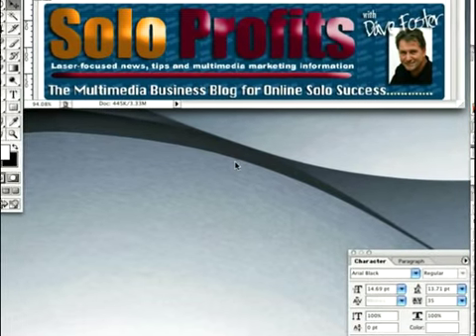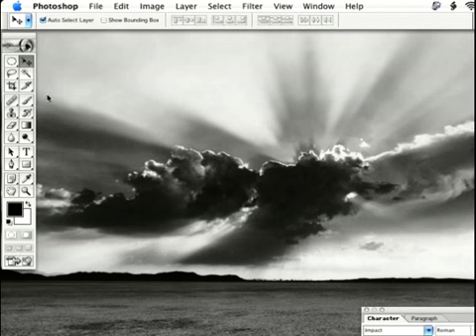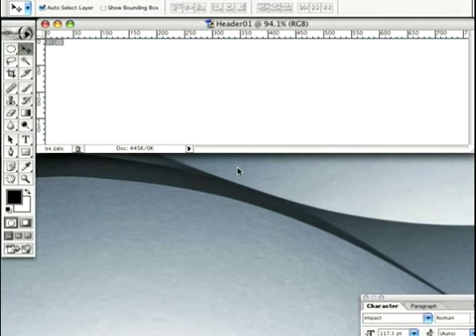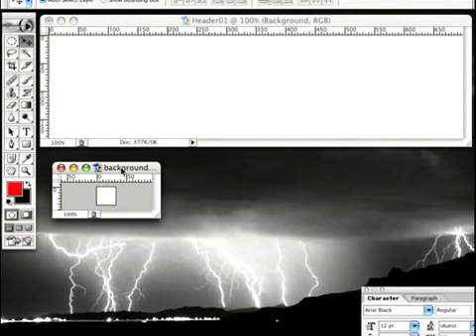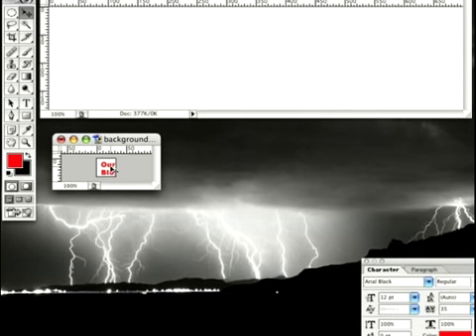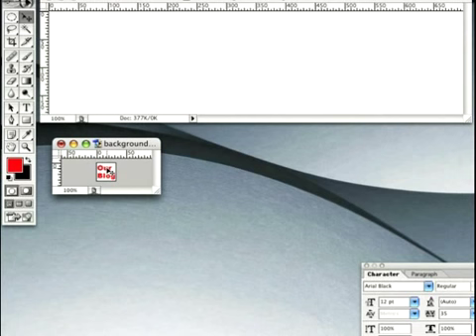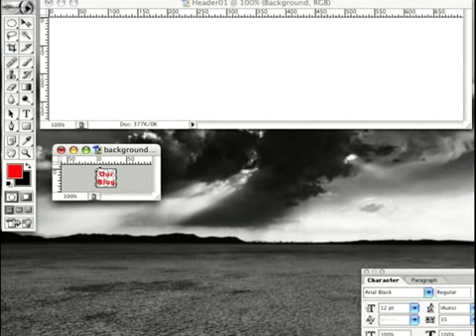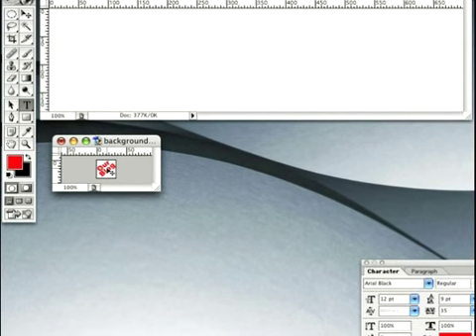Creating Your Custom Wordpress Blog Header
Sample clip from a four-part series on "How To Create Your Own Custom Header for your Wordpress Blog".